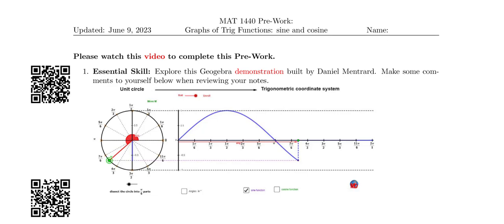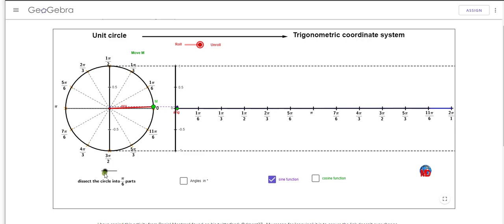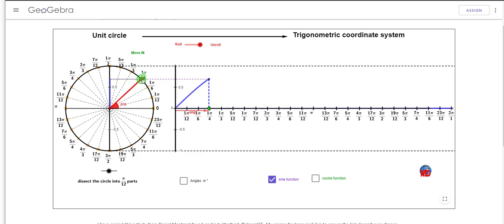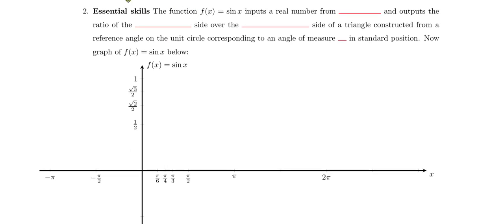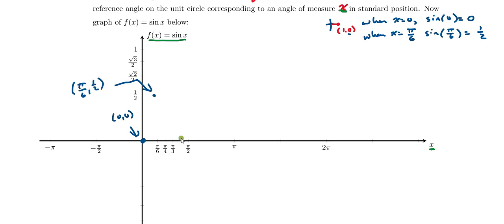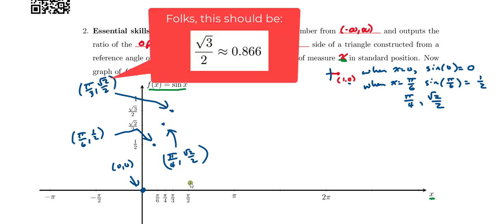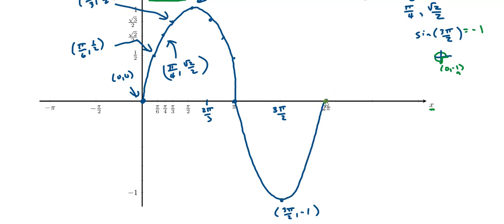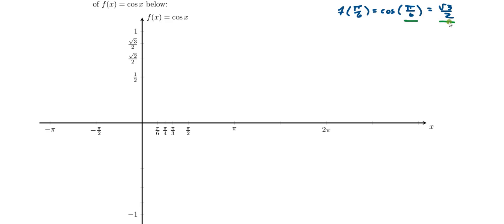Constructing the graph of sine